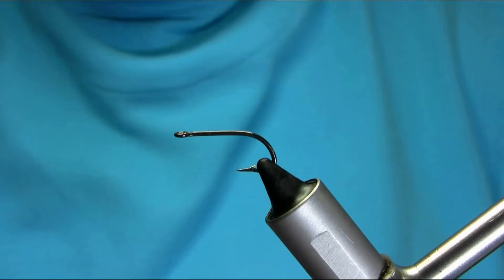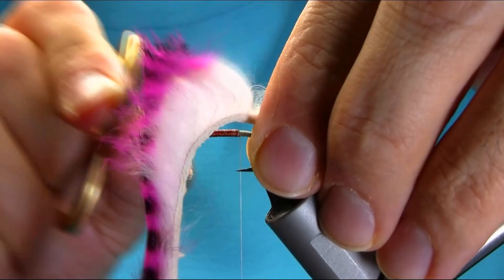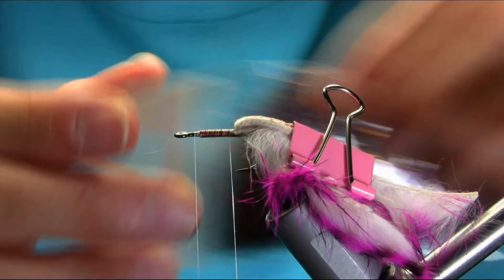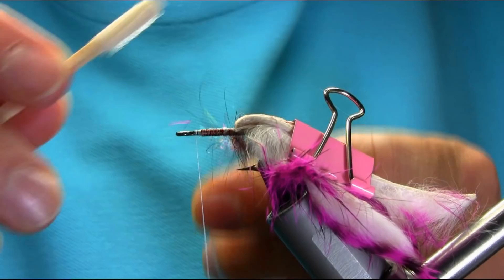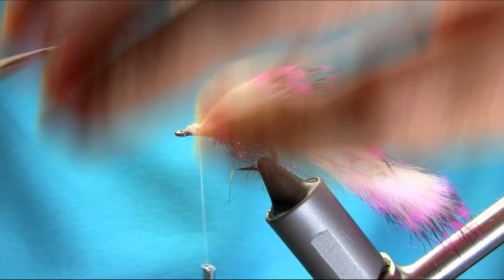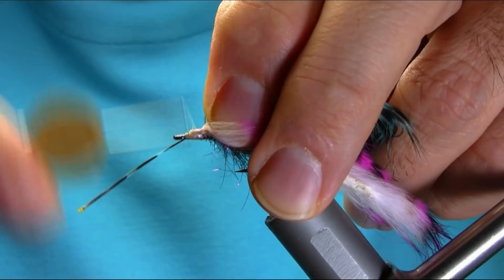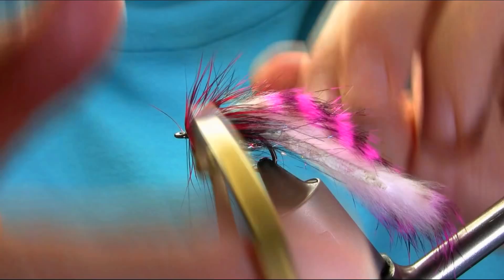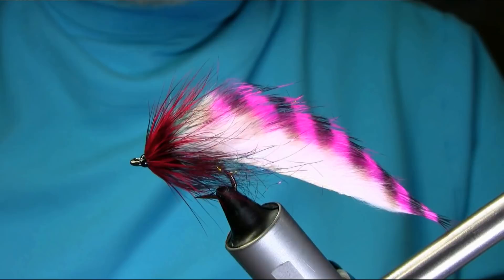Fly Tying a Predator's 2 Lure by Mak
Great Pattern for all Predator's Fish, 🐠 🐟 🐬 🐳 🐋 🦈